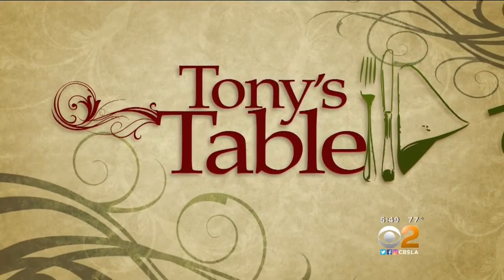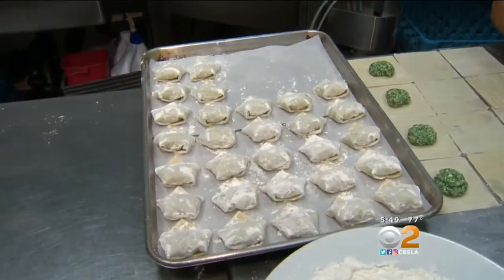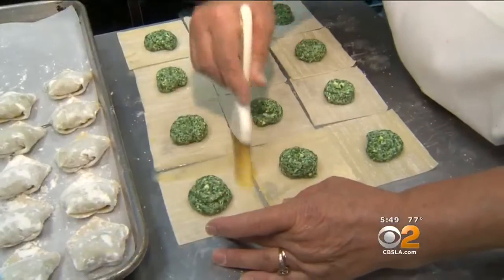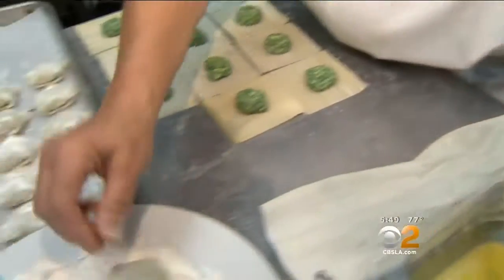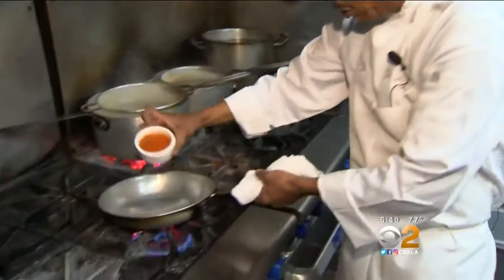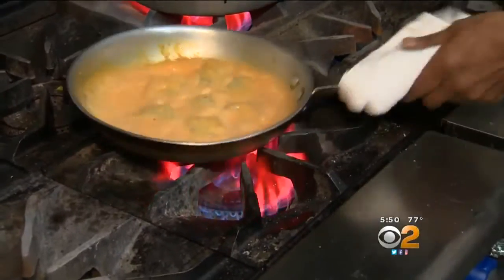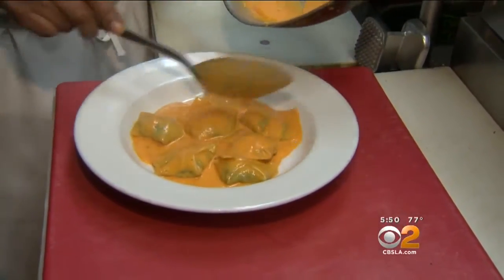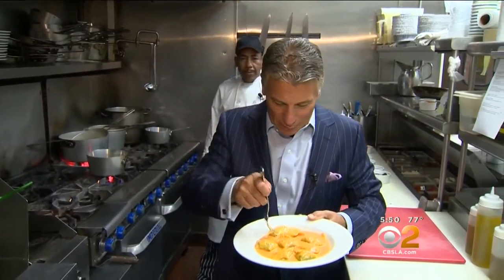Handmade Ravioli at La Cava In Sherman Oaks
Tomato sauce with cream is quick and easy. Tony Tantillo reports.